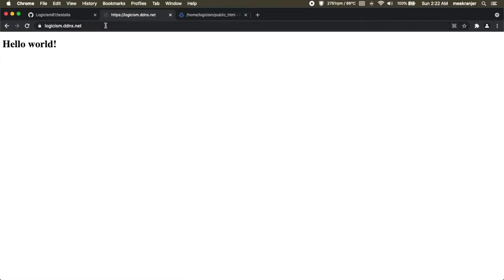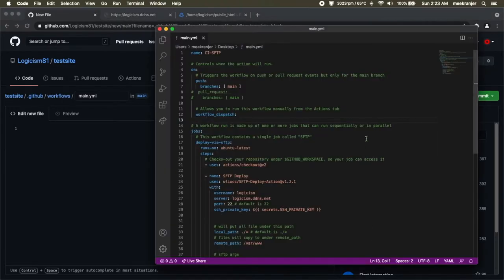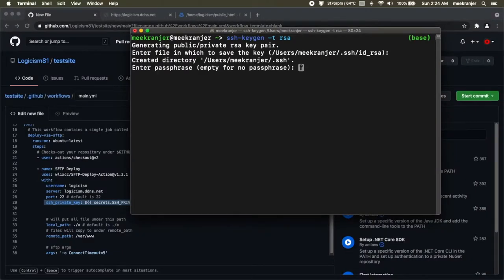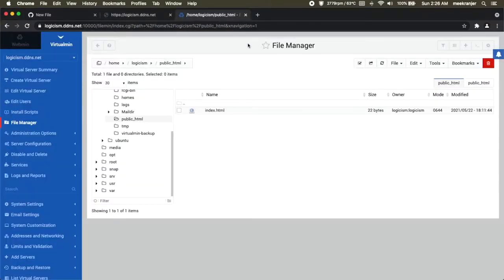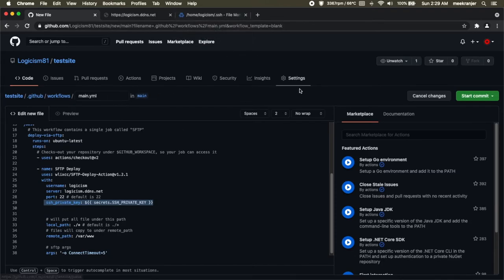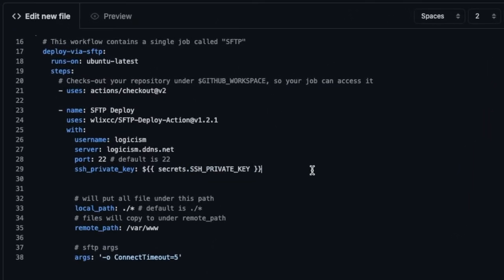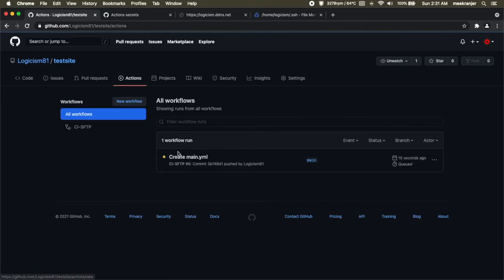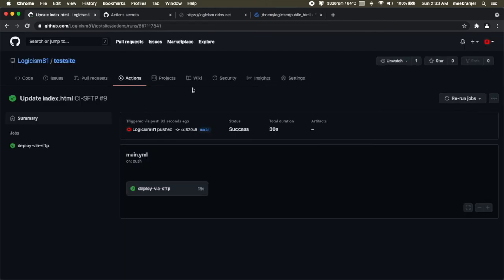Automatic deployment from GitHub to server via SFTP (GitHub Actions)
Automatically push GitHub repositories to your deployment server via SFTP.
*Requires GitHub actions and SFTP to be configured

Works on any deployment server platform/VPS as long as SFTP is configured (i.e. NGINX, DigitalOcean, Google Cloud Platform, AWS, Vultr)

(Must be placed at `.github/workflows`)